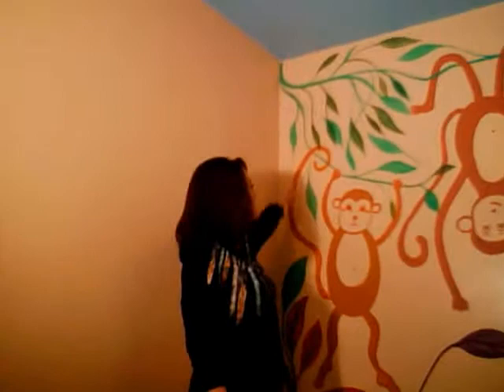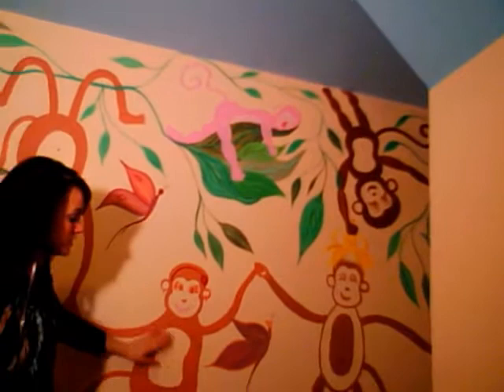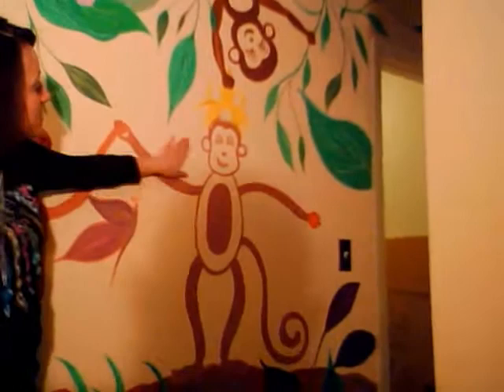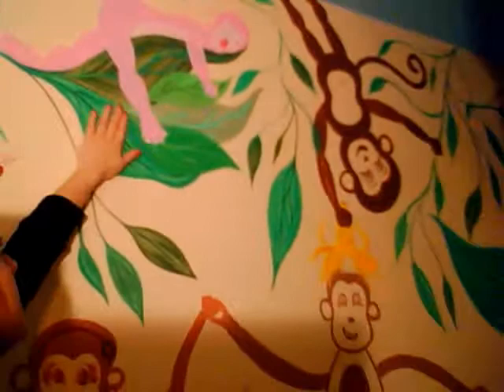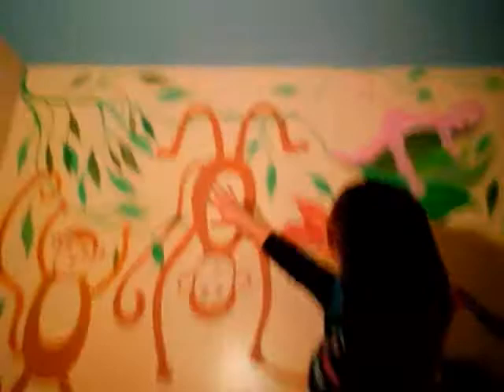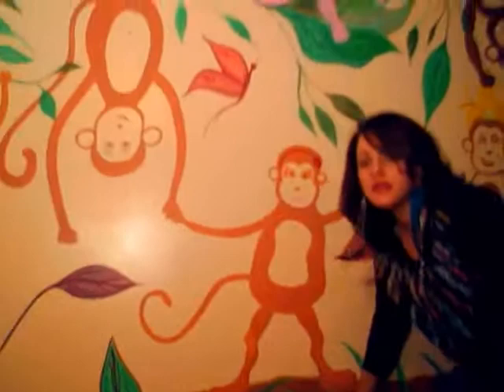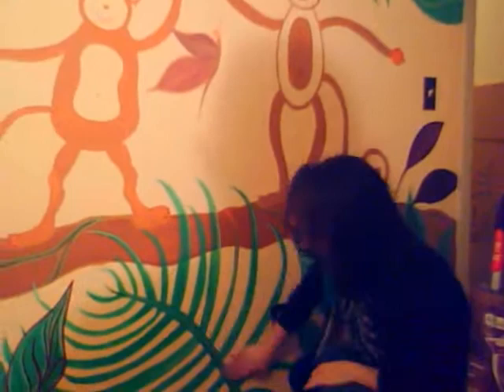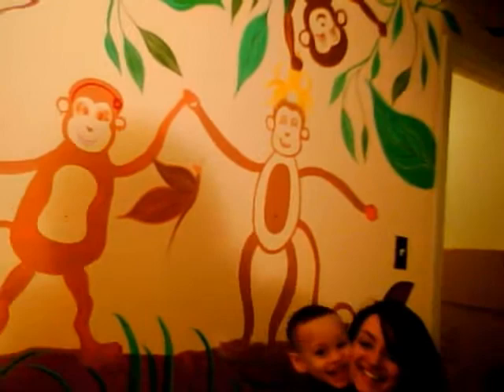Jeremiah's Mural IV Finished Monkey Wall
My sister Yesenia's having her first child, she wanted his room to be painted with 6 monkeys to represent her 6 nephews and nieces, the mini version of the tree of life and momma, poppa and baby giraffe to represent my brother in law, her and the baby. enjoy!